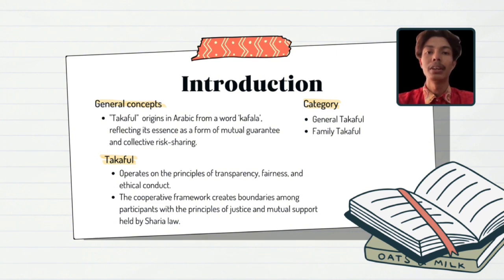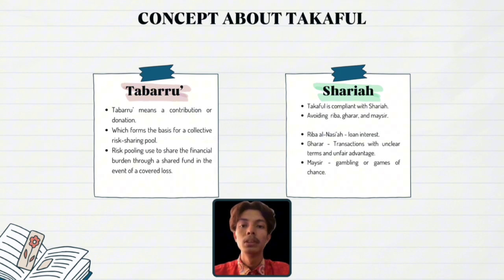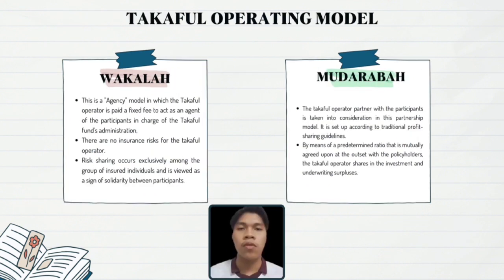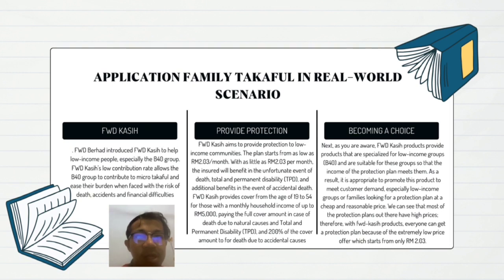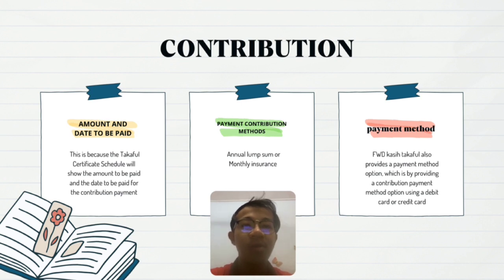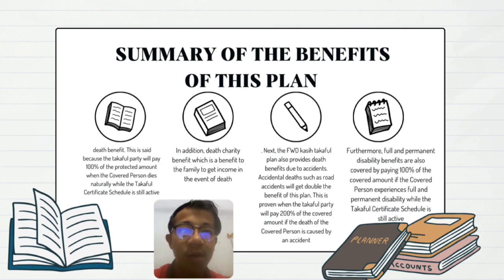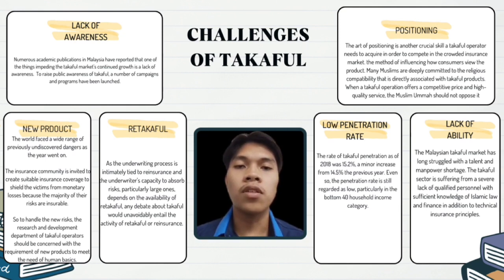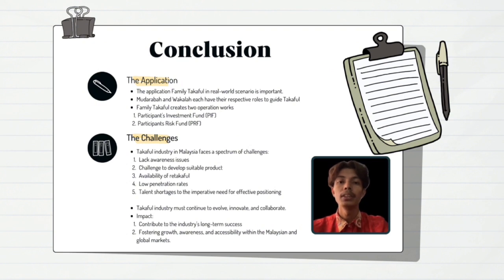Group 17A Presentation for BIES1013